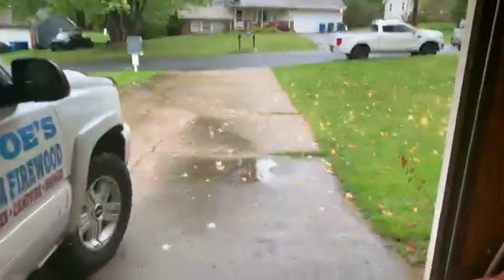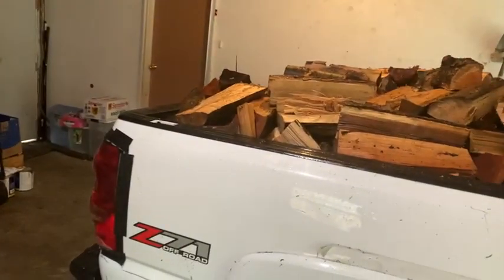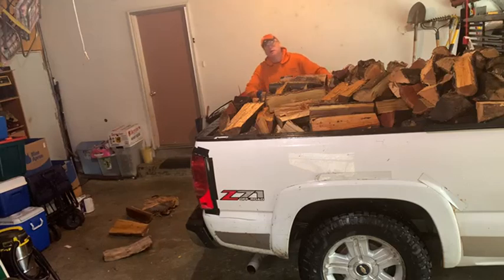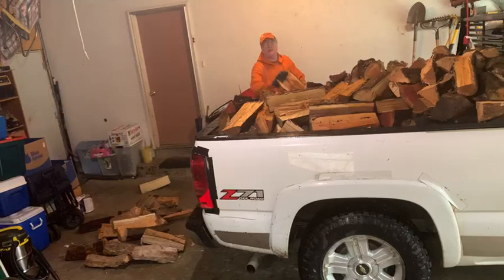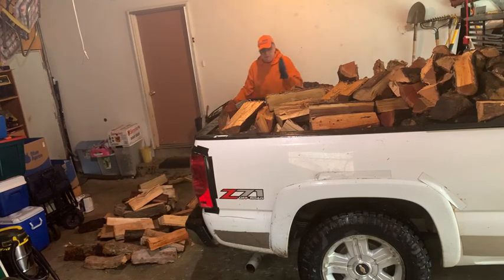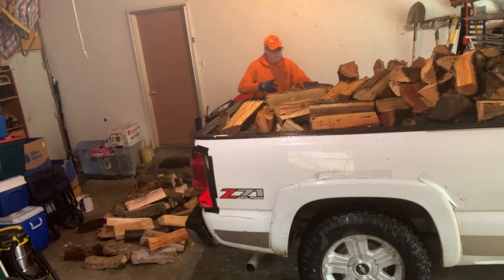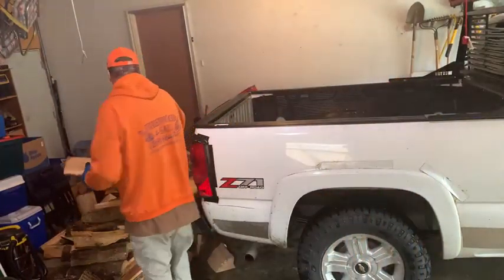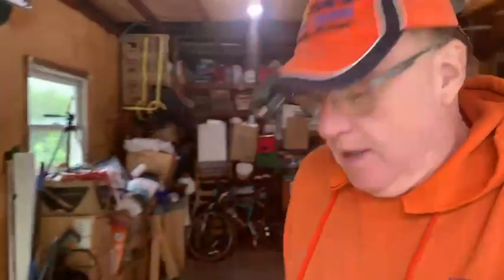FIREWOOD | Delivering/dumping "Joe Cord" of ready to burn JPF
FIREWOOD | Delivering/dumping "Joe Cord" of ready to burn JPF.   In today's firewood video I am inside long time loyal firewood customer's garage where I dump out a Joe Cord of ready to burn JPF that I loaded in the JPF firewood delivery truck in the previous firewood video.